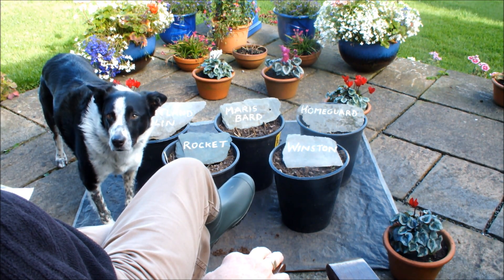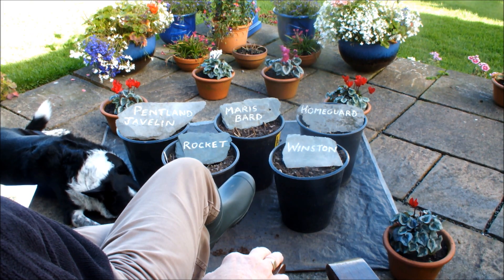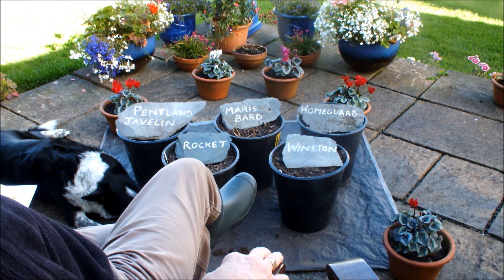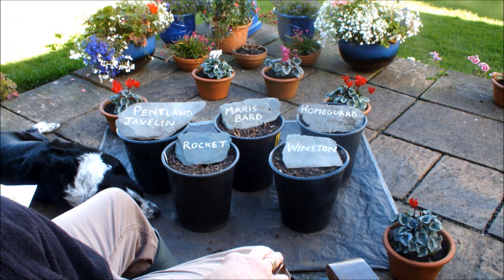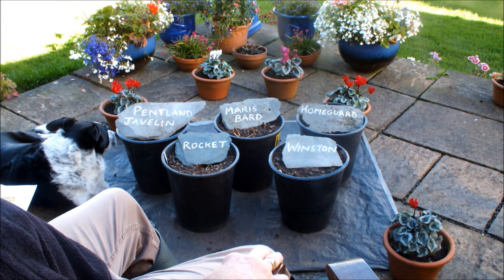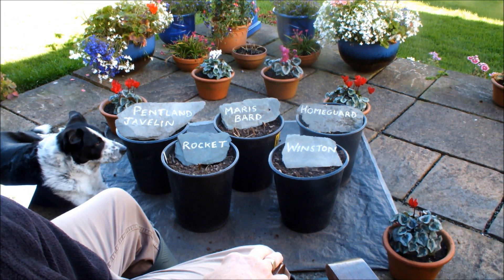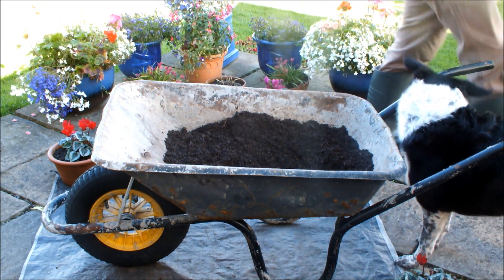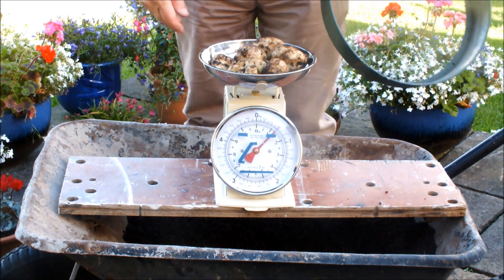Fridge potato experiment 1st potato reveal.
Two crops of early potatoes from the same pot, recycling the same compost and in the same growing season. Store early seed potatoes in the fridge then plant them when your first early are harvested. This is my Fridge potato experiment.See the reveal.  This is a FREE subscription channel.